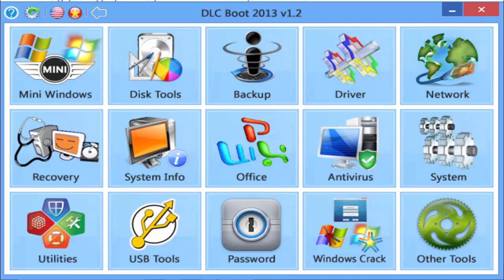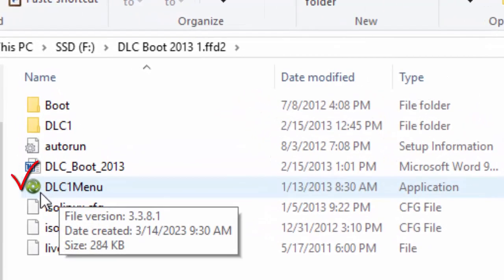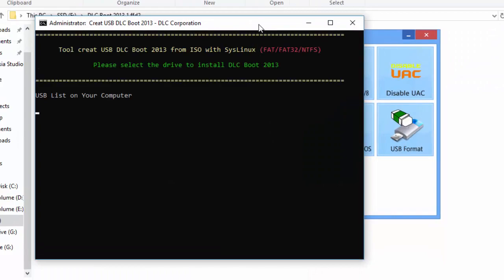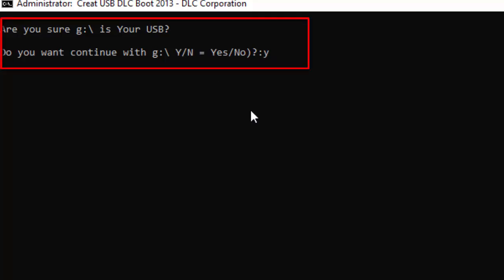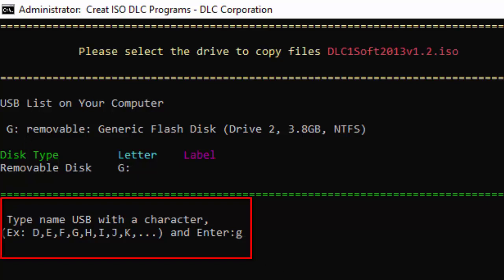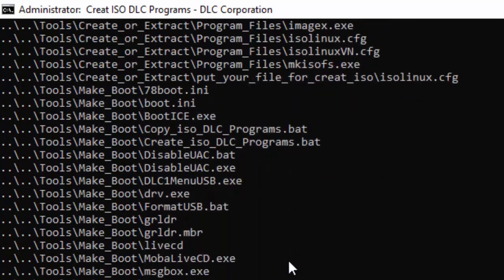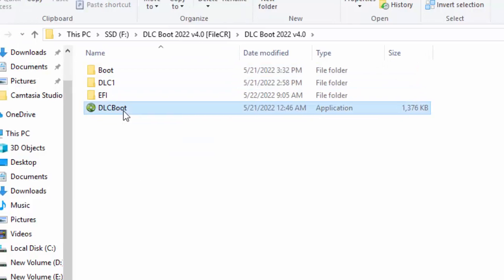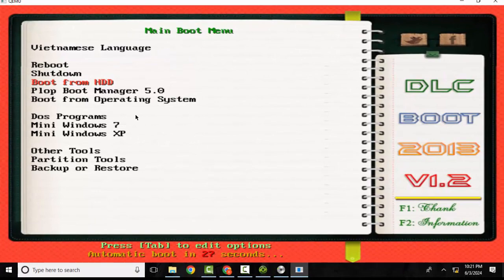DLC Boot 2013 v 1.2 | Create Bootable USB 2013 | Computer Expert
In this video i will teach you how to Create DLC 2013 DLC Bootable USB
How to Create a Bootable USB with 2013 DLC 🔥

In this tutorial, learn how to create a bootable USB drive with downloadable content (DLC) from around 2013. Whether you're looking to install an operating system, utilities, or software, this step-by-step guide will walk you through the process.

Download DLC: Get your hands on the downloadable content you want to include on your bootable USB. Look for reputable sources and ensure compatibility with your system.

Prepare the USB Drive: Format your USB drive correctly. We'll cover the necessary steps to ensure your drive is ready for the bootable content.

Use Bootable USB Creation Software: Discover the tools you need to create a bootable USB drive. We'll demonstrate the process using [Tool Name].

Select the DLC Image: Learn how to select the DLC image file you downloaded earlier and prepare it for transfer to the USB drive.

Choose the USB Drive: Select your USB drive as the destination for the bootable content. We'll guide you through this crucial step to avoid any mishaps.

Create the Bootable USB: Follow along as we initiate the process to create the bootable USB. We'll provide tips to ensure a smooth creation process.

Verify and Eject: After the creation process is complete, verify the bootable USB and safely eject it from your computer.

Test the Bootable USB: Before relying on the bootable USB for any critical tasks, test it on a separate computer to ensure it boots correctly and the DLC functions as expected.